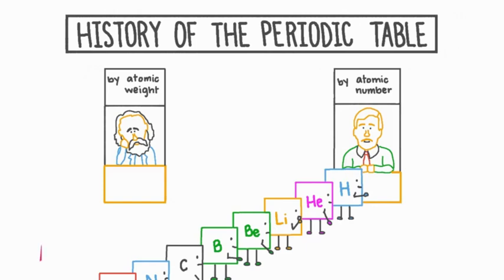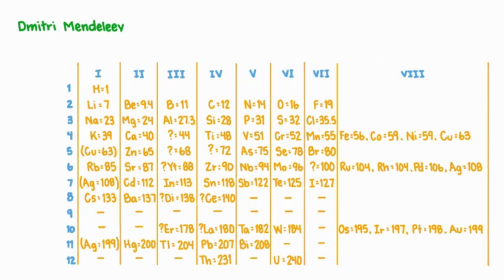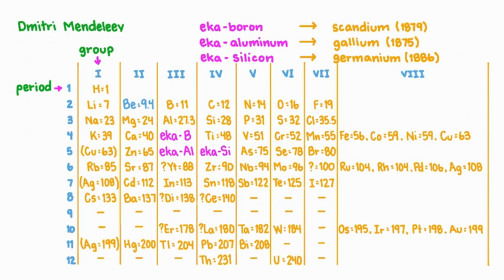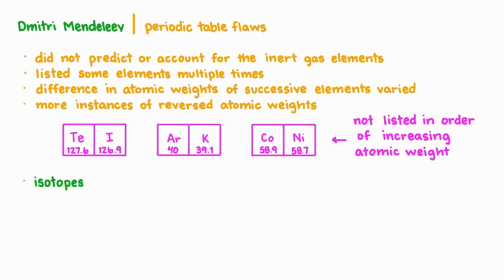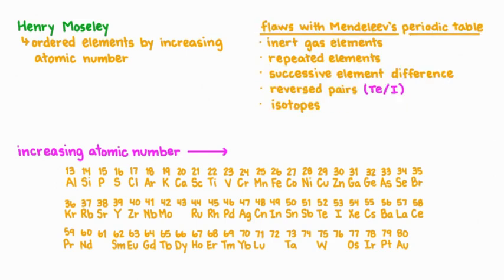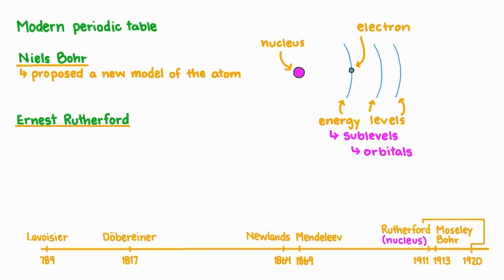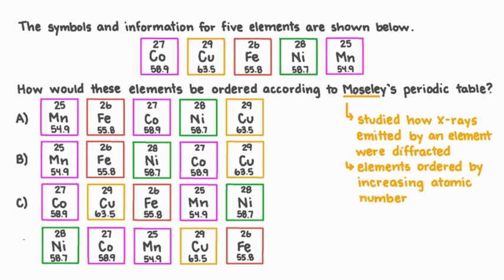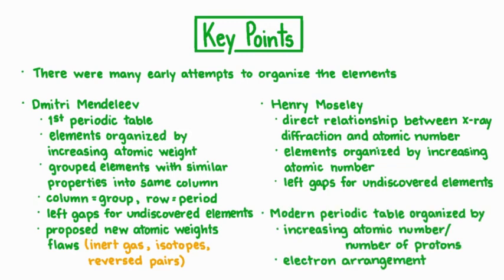History of the periodic table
In this video, we will learn how to describe the history and development of the periodic table, name the key people involved, and outline their contribution.

Johann Wolfgang Döbereiner
Julius Lothar Meyer
John Newlands
 Antoine-Laurent de Lavoisier
element 119 is impossible with today's technology